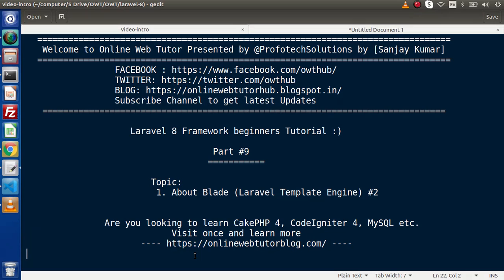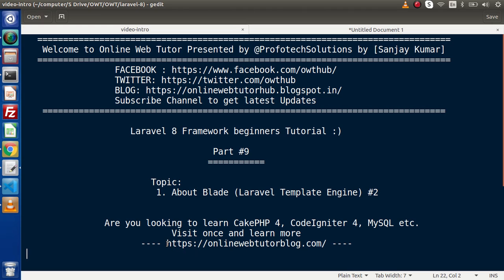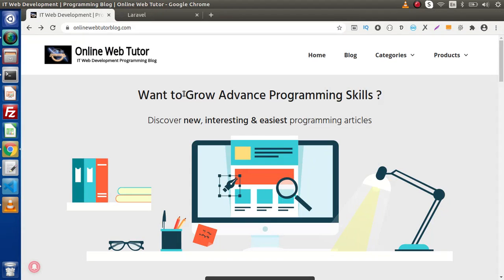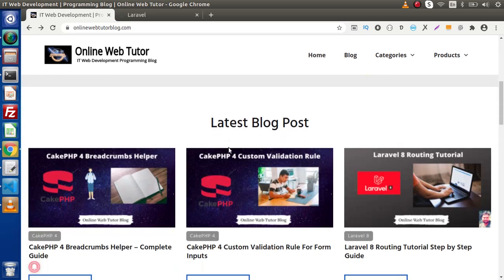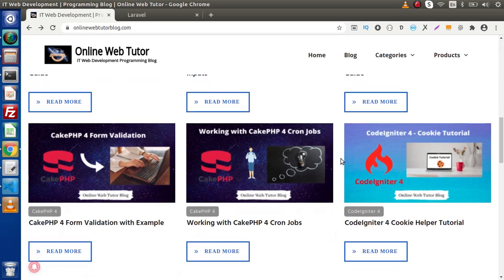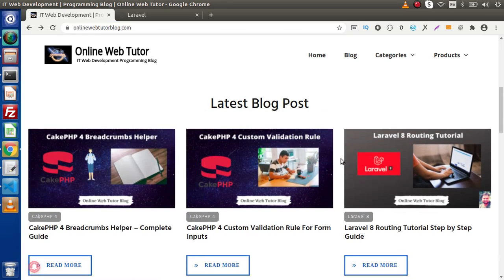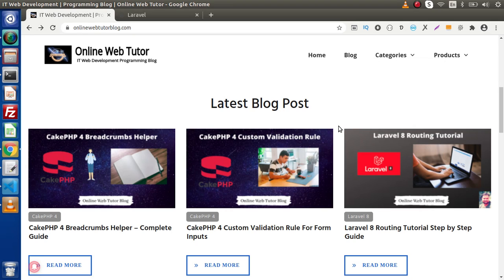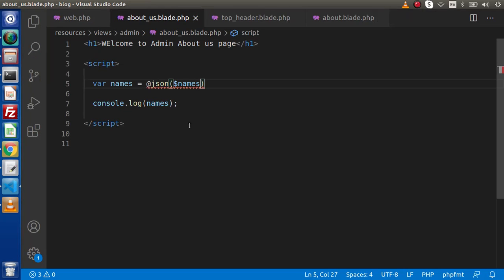Learn Laravel 8 Beginners Tutorial #9 - About Blade Template Engine in Laravel #2